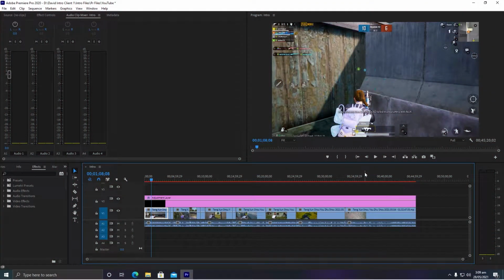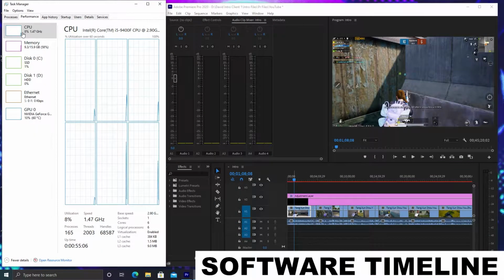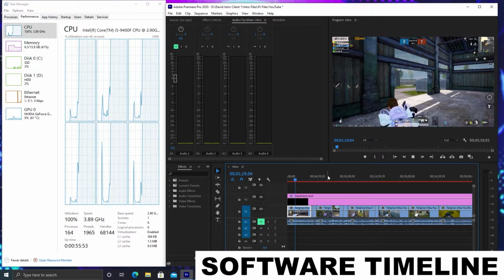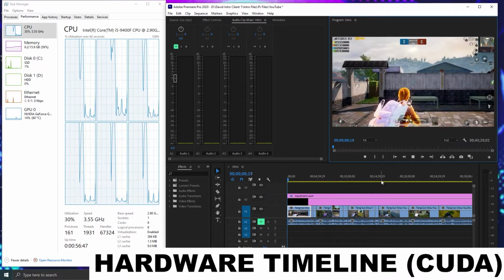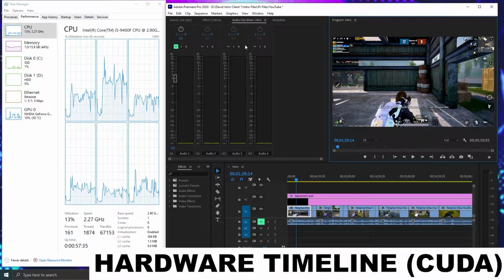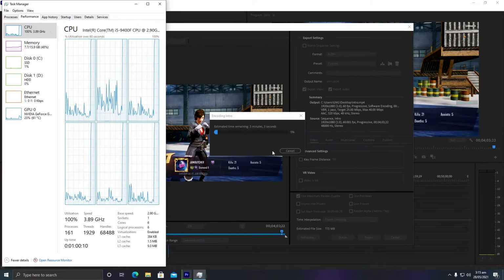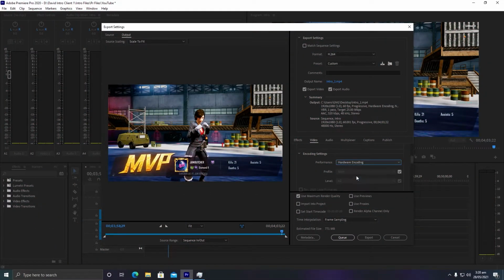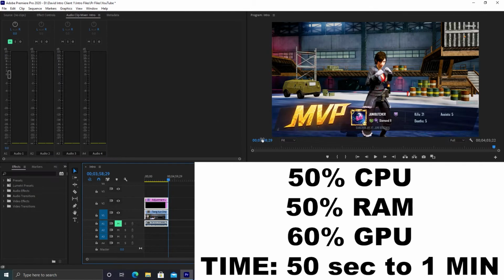Adobe Premiere Pro CC SOFTWARE Encoding Vs Hardware Encoding | GPU Acceleration Vs CPU Acceleration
In this this video I will show you which Adobe Premiere pro CC 2021 Encoder is best to use and why? We should use Software Encoding or Hardware Encoding? We should render our video using GPU acceleration or CPU acceleration? What is the usage of CPU, RAM & GPU when we select CPU Acceleration and what is the usage of CPU, RAM & GPU when we select GPU Accelerated Rendering and Hardware Encoding (CUDA). What is the export and rendering time of using Software and Hardware Encoder? What is the time difference and which one is faster and recommended to use? We will also see Mercury playback engine GPU acceleration vs software only!

All questions are highlighted and explained in the video. So, make sure to watch this video till the end and leave your feedback in the comments section!

I will use NVIDIA 1660 Ti Graphics Card to test out the rendering speed in this video!

Topics Covered:

1. Software encoding vs hardware encoding premiere pro
2. How to enable GPU acceleration in adobe premiere pro cc 2020/2021
3. Premiere pro hardware encoding is unavailable
4. Mercury playback engine GPU acceleration OPENCL Vs CUDA
5. Mercury playback engine GPU acceleration vs software only
6. Hardware encoding is unavailable premiere pro
7. How to turn on GPU acceleration premiere pro
8. Premiere pro hardware encoding AMD

How to Fix Premiere Pro not using GPU ACCELERATION for Rendering | GPU not working | CUDA 2021